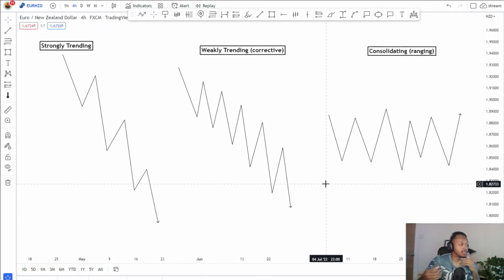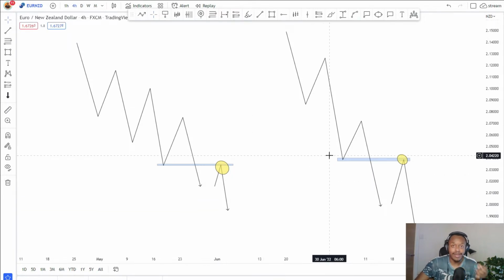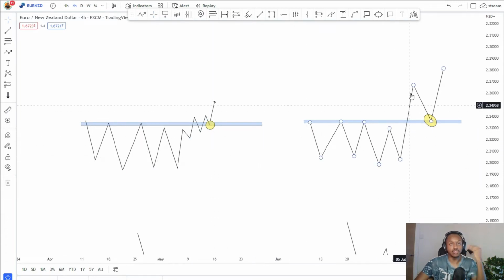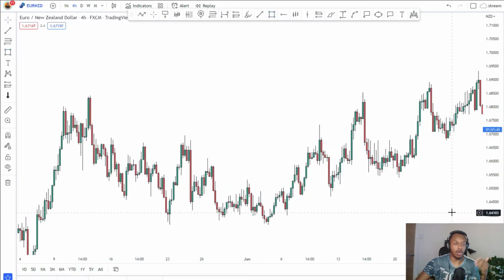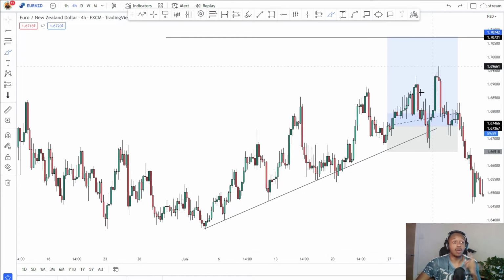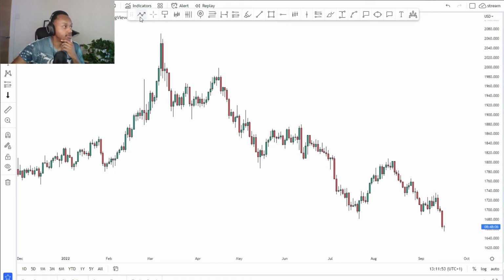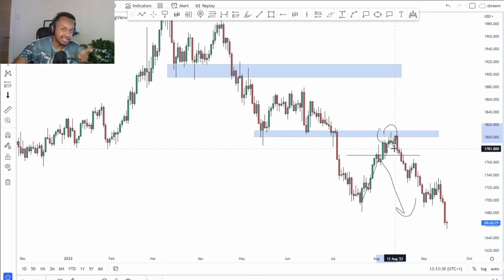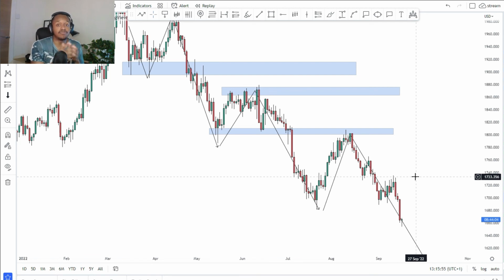How to Win More Trades! | Improve Your Trading strategy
How to Win More Trades! In this video you will understand how to identify market conditions and how to use this knowledge to your advantage in your trading. By the end of the video, you will learn how to take a simple break and retest strategy and understand how to make it into a very powerful one by knowing which set ups to focus on and which to avoid.

---Contents---
Buy and Sell Concepts - 0:00
Real Live Examples - 09:52